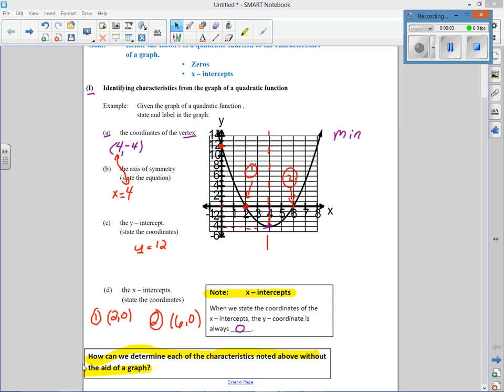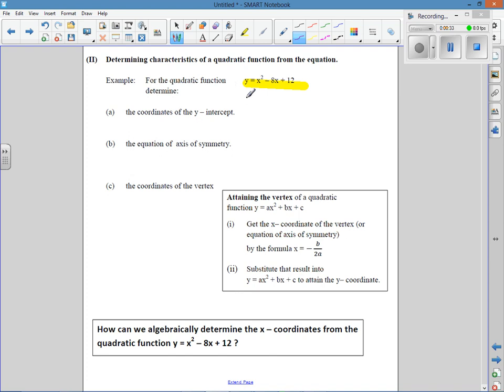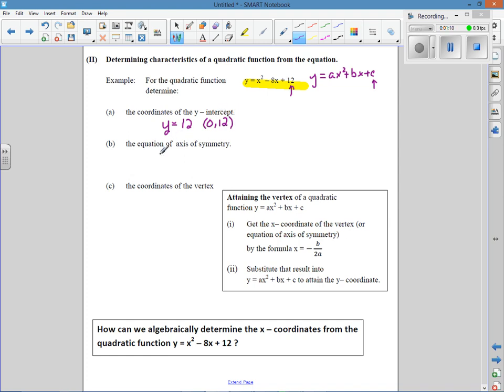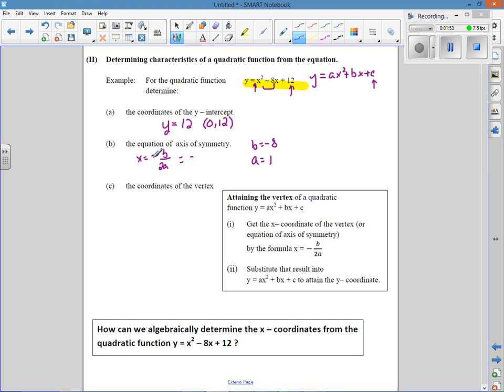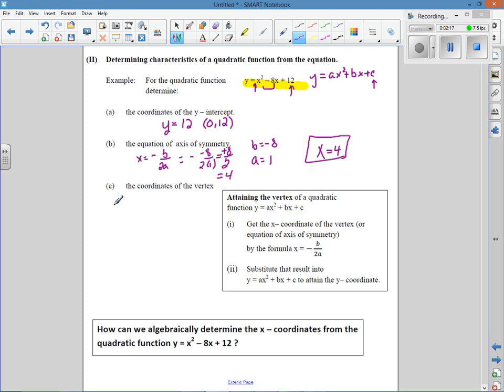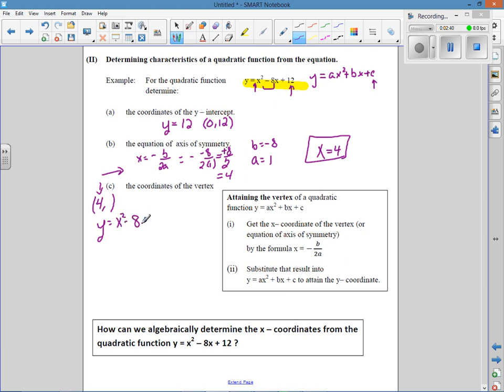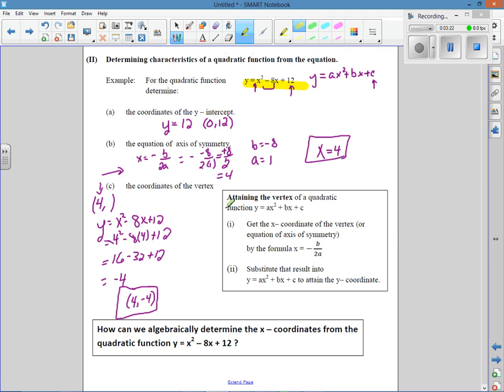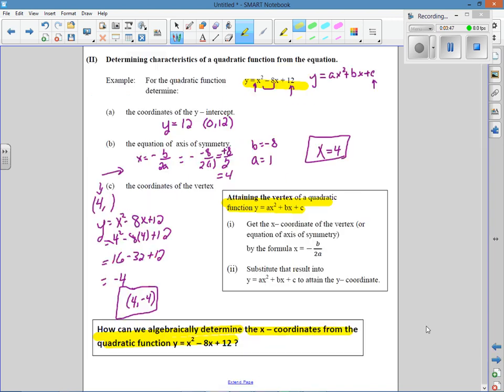Section 6.3 Video 2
Algebraically finding vertex, axis of symmetry, x-intercepts, y-intercept of quadratics